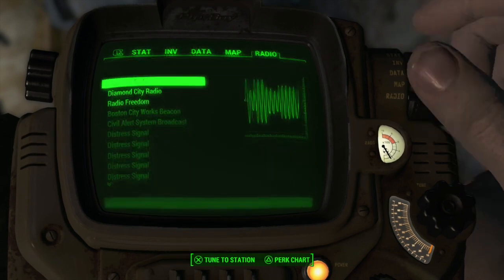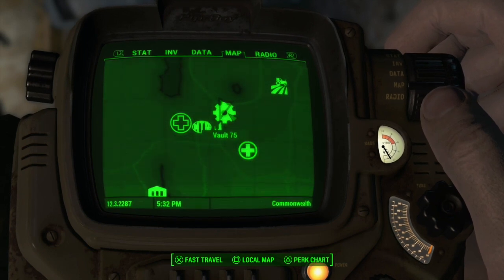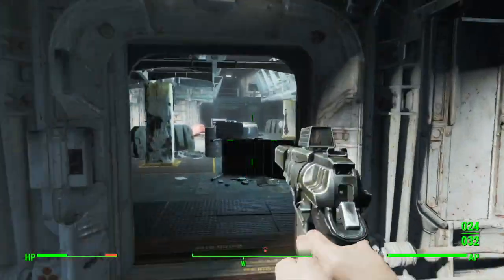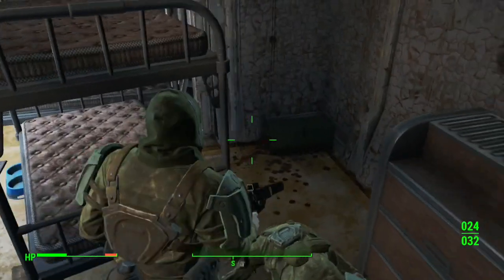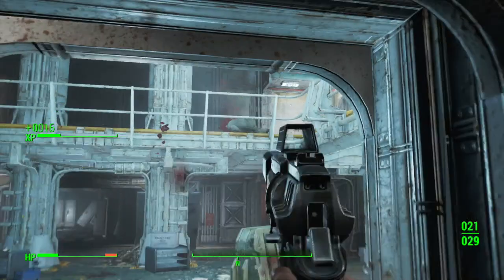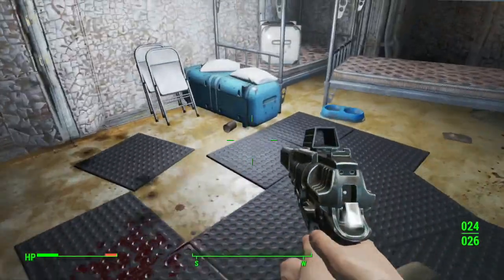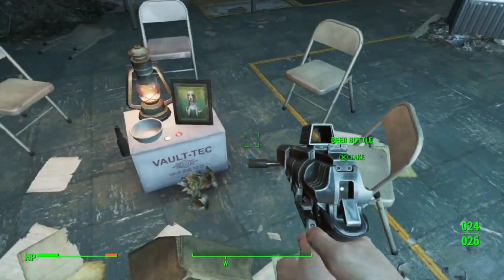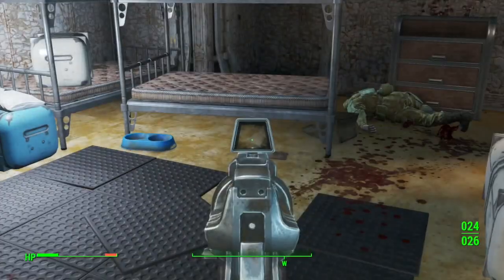Fallout 4 - Fusion Core Location - Malden Middle School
Here is a location video for Fusion cores that can be found at the Malden Middle School, aka Vault 75. I will be posting more Fusion Core location videos along side more Fallout 4, and Call of Duty videos. Also check out my Twitch for live Gameplay, Twitter for news, and updates, Steam for Mac, and PC games, and Instagram for other social content.